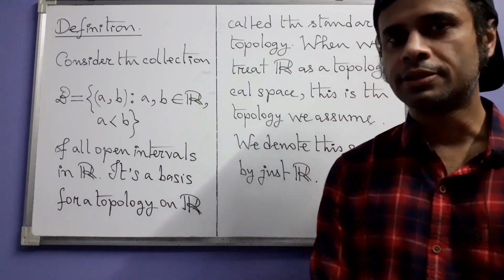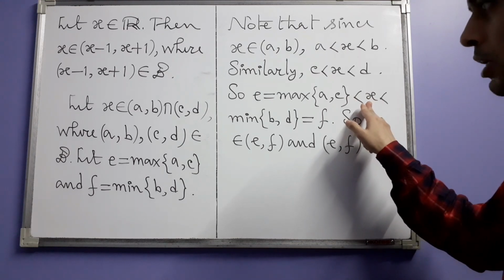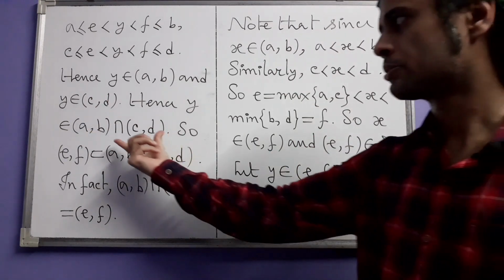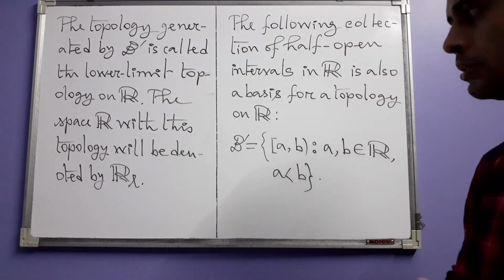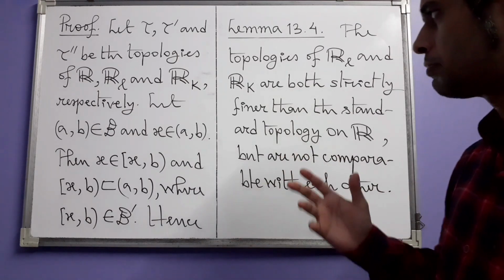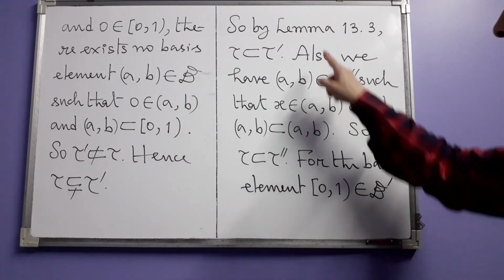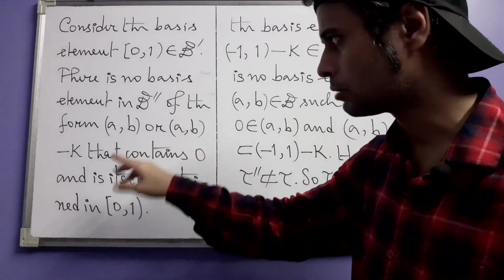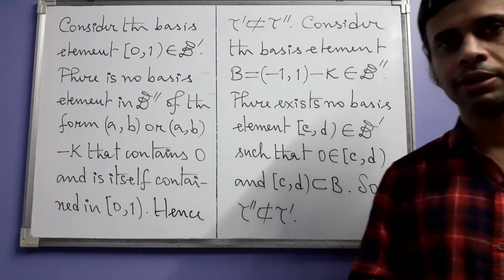Topological Spaces and Continuous Functions (Munkres)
In this part we study the standard topology, the lower limit topology and the K-topology on the set of real numbers.